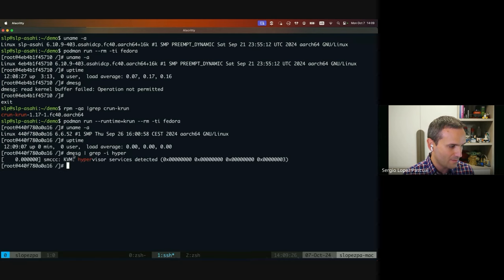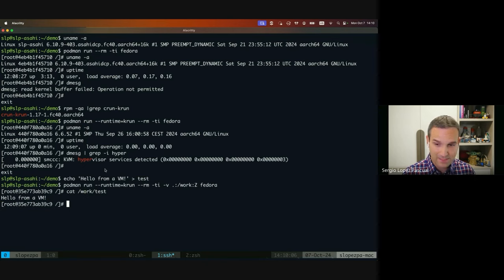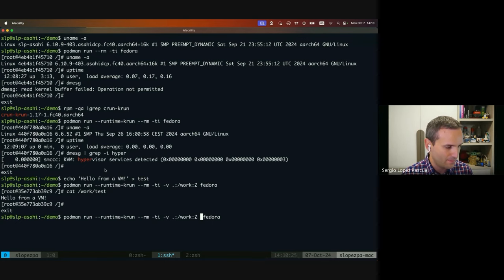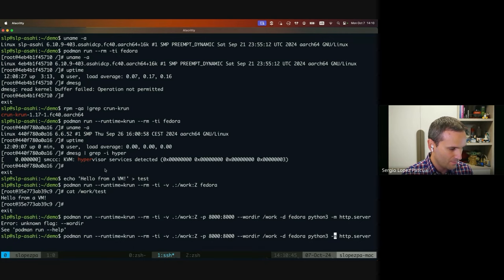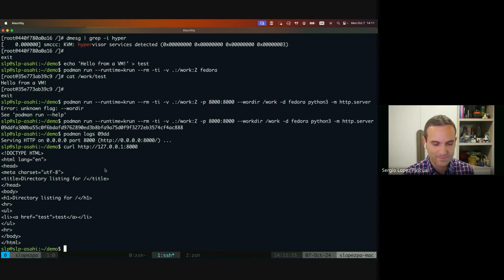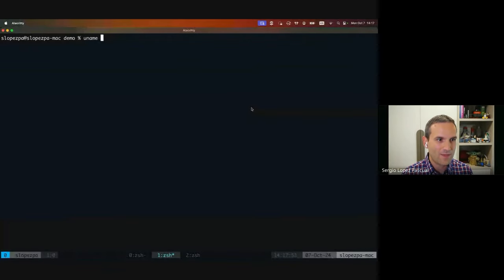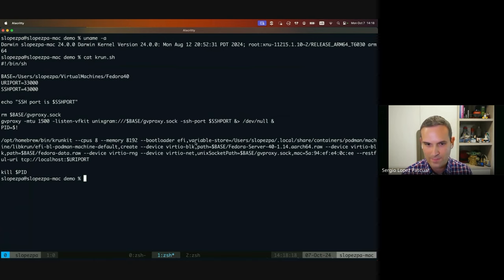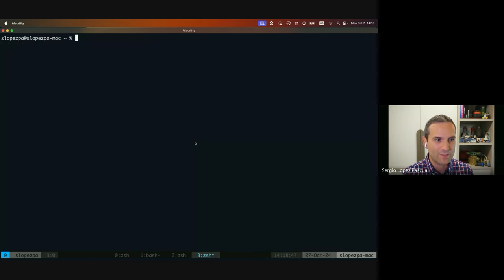RH Dan on Tech: Episode 12 - How libkrun enhances AI, Security, Containers, Virtualization, and more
Welcome back to Red Hat Dan on Tech, where Senior Distinguished Engineer Dan Walsh dives deep on all things technical, from his expertise in container technologies with tools like Podman and Buildah, to runtimes, Kubernetes, AI, and SELinux! In this episode, senior principal software engineer Sergio Lopez Pascual joins to deep dive into Libkrun and Krunkit about getting the most out of VM technology with containers and much more!